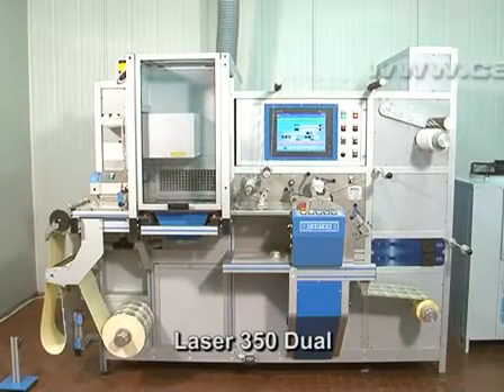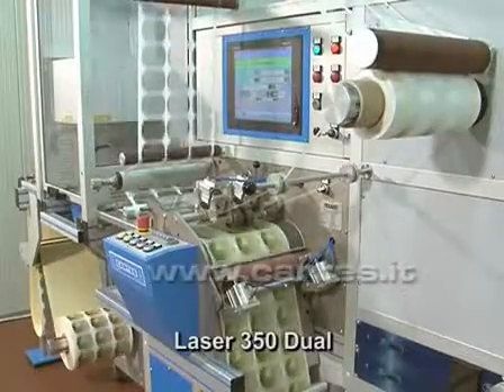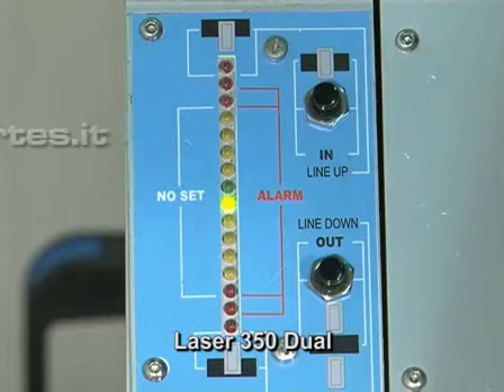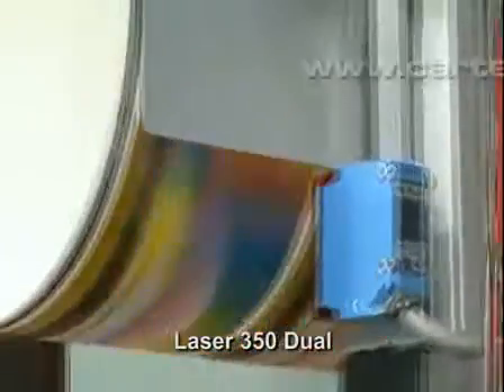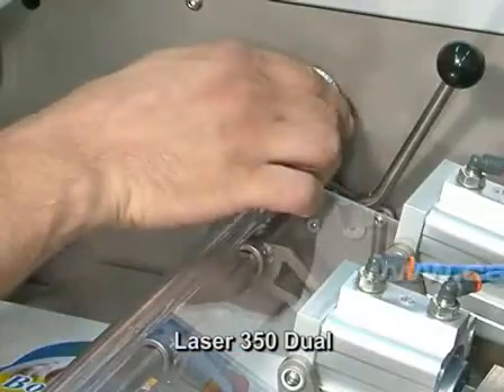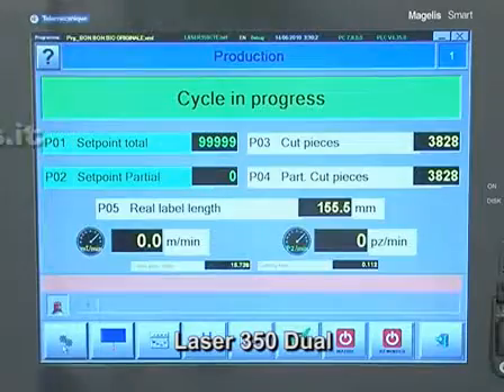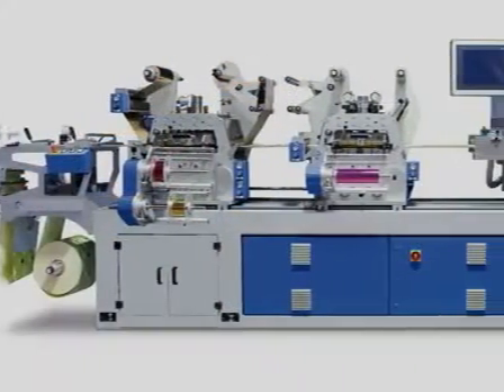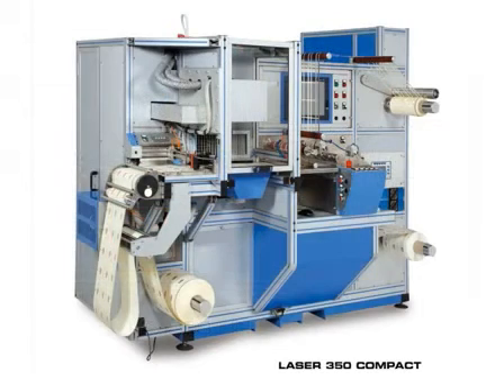Cartes Laser 350 die-cutting unit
Cartes has been producing label finishing machines for more than 30 years. The company developed and commercialized laser technology applied to self-adhesive label die-cutting 12 years ago, and today there are more than 200 Cartes laser cutting machines installed in 34 countries around the world.

The laser die-cutting unit can work as a stand alone machine, in line with other machines and combined with Cartes silk screen printing and hot stamping units.

The Cartes Combilaser series was based on this combination concept. The machines can create a wide variety of luxurious labels, complete with background, finishing decorations and perfect die-cutting in a single, high speed process.

The CO2 Cartes laser is the only semi-sealed source existing on the market; it is reliable with everlasting cutting power. The source only requires a CO2 cylinder and maintenance costs are low. The three axes Galvanometric system (X, Y, Z) allows the beam to move very quickly and cut up to 10 meters per second, being perfectly focalized on the whole working area. The label positioning system controls the web position on the X and Y axis. This device guarantees the cutting precision in terms of microns (approximately 20 micron discrepancy) even when cutting labels with an irregular gap.